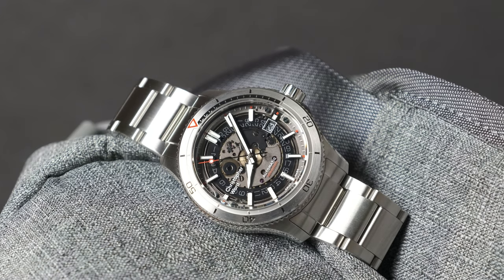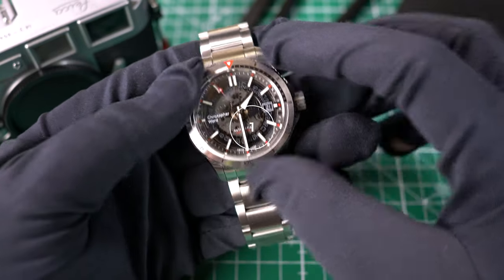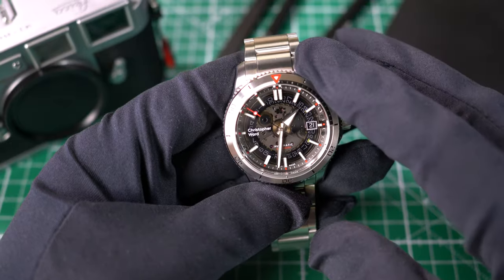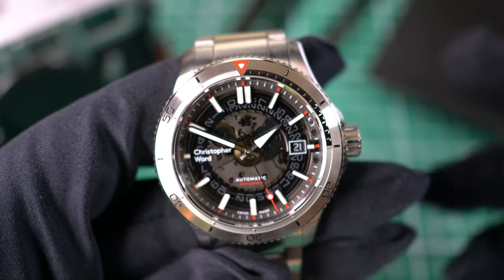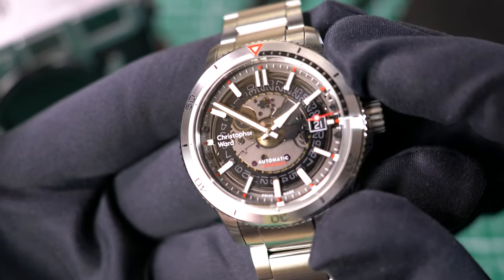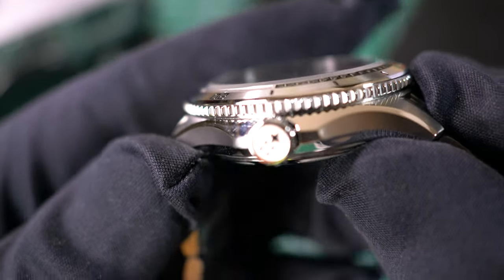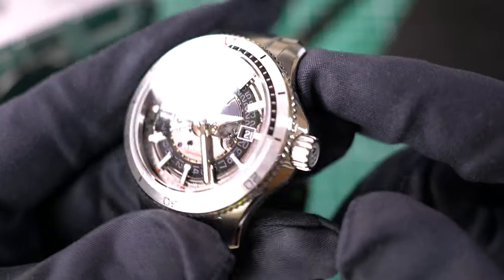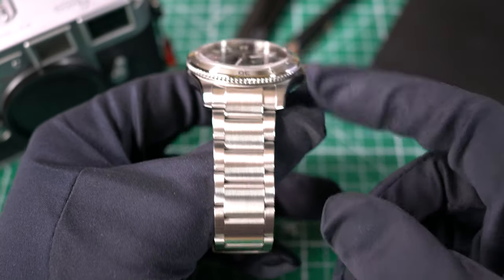Omega Seamaster Killer! Christopher Ward C60 Sapphire Black Review: No Need For My Seamaster 300M??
Can the Christopher Ward (CW) C60 Sapphire Black knock the Omega Seamaster 300M Professional off the top spot as my favorite modern Swiss dive watch?

There are many design cues that are shared between the Omega Seamaster and the CW C60 line up, and I see that as a positive. I sold my SMP300 a couple years ago and it was my one and only watch regret. The C60 Sapphire came on my radar and I loved it because of how similar it was to the SMP300 in terms of it being a comfortable modern dive watch. But at the same time it is very unique because of the incredible sapphire dial, 40mm case, and quick release bracelet.

Ever since then, I wanted to get a C60 to scratch the itch but the stars never quite aligned.

However, after the C60 Sapphire Black was released, I knew that it would finally be the one to get because of the amazing yet somehow discrete dial. Now that I have the C60 Sapphire Black, will I still be longing for the return of my beloved SMP300? Short answer: nope.

AWESOME STUFF- I own and love every product below so I want to spread the love!

My favorite Amazon watches:
G-Shock DW5600

I own too many versions of each strap:
The most comfy NATO straps (the one on my BB58 925)
Stretchy and easy pass through strap
The strap that works when nothing else works
The best rubber straps
The most versatile leather straps
The most comfy canvas strap ever

TIME STAMPS:

00:00 - Welcome!
01:07 - Intro to the video
02:34 - Context
03:50 - Dimensions
05:09 - Movement
06:22 - Dial
08:19 - Hands and Indices
09:50 - Lume
11:57 - Bezel
13:29 - Case and Crown
16:01 - Bracelet
18:54 - Negatives
19:45 - Why did I get it?
21:32 - Can I recommend it?
23:53 - Thanks for watching!

DIMENSIONS:

Bracelet at clasp - 18mm
Taper - 2mm
Bezel width - 40mm
Bezel thickness - 3.9mm
Crown width - 6.9mm